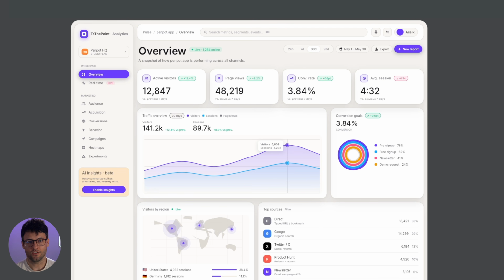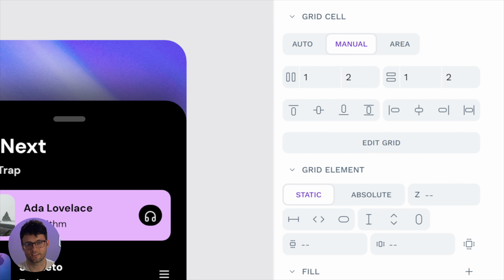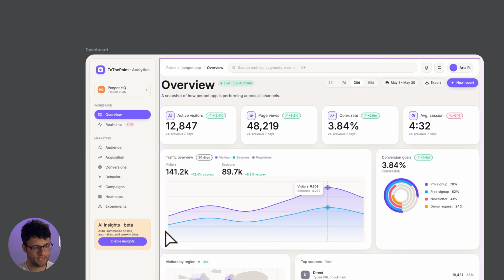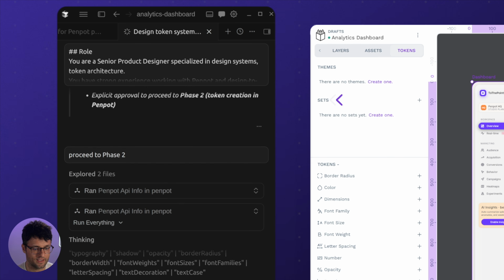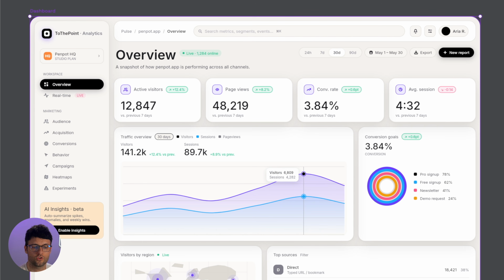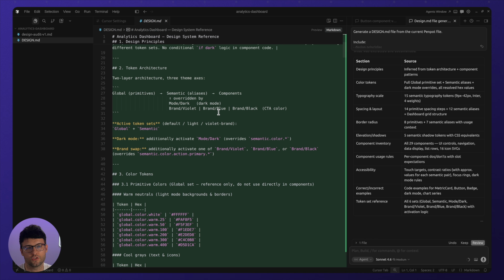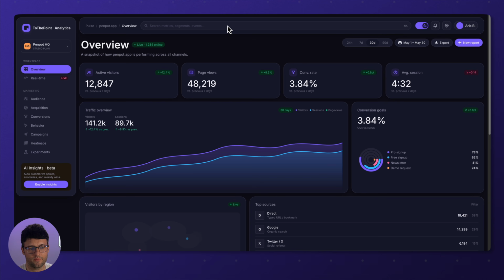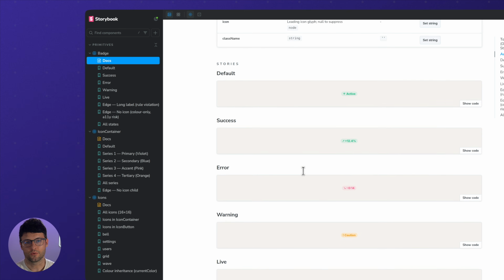Penpot MCP Server Explained | What's new | Penpot release 2.15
Discover why the new Penpot MCP Server changes the way AI agents work with design.

In this video, we explore a real workflow using the Penpot MCP Server inside Penpot 2.15. Not just generating random UI, but giving AI agents access to the actual design context: layers, components, tokens, pages, layouts, and design systems.

You’ll see how AI tools like Cursor, Claude Code, and other MCP-compatible clients can:

 • Analyze real Penpot files
 • Detect design patterns and inconsistencies
 • Infer design tokens
 • Create components and variants
 • Generate DESIGN.md documentation
 • Produce semantic HTML/CSS
 • Connect your design workflow with Storybook

The actual prompts used in the video can be found in our community space
This is not another generic AI design demo. The Penpot MCP Server is the missing piece between design systems, AI agents, and modern product workflows.

If you're interested in AI-assisted UI design, design systems, design-to-code workflows, MCP, Storybook, or open-source product design, this video is for you.

Full documentation and setup instructions are available in Penpot Help Center

00:00 intro.
00:32 Penpot MCP Server Explained
01:39 Local & Remote Setup
02:21 Workflow
02:58 Design Audit
03:44 Infer Design Tokens
04:46 Themes
05:59 Create Components and variants
07:10 Generate DESIGN.md documentation
08:25 Produce semantic HTML/CSS
09:06 Connect your design workflow with Storybook